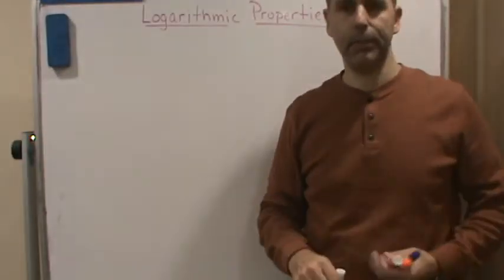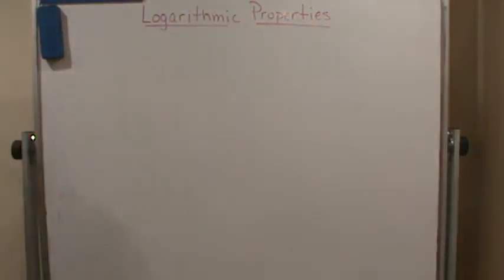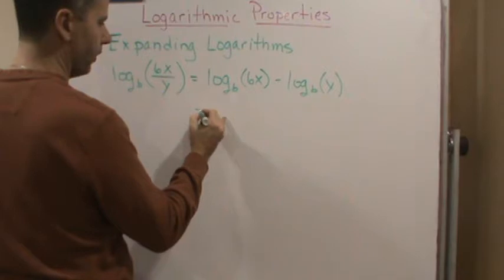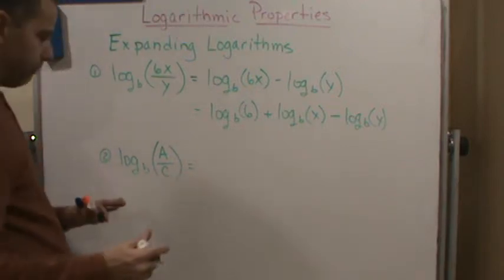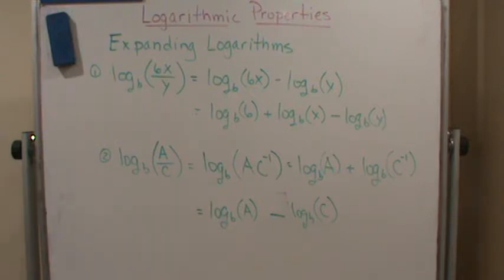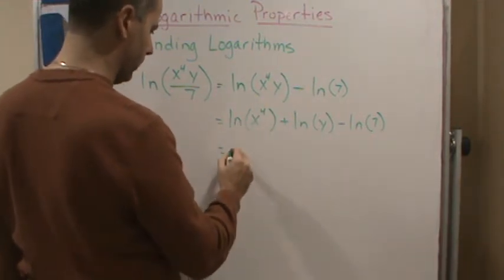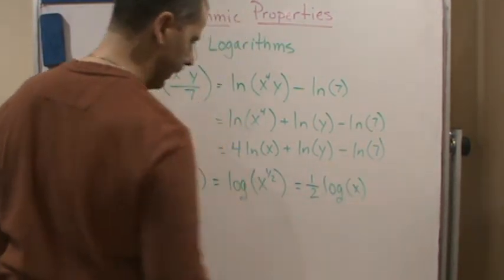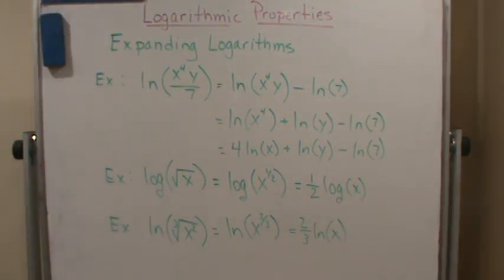Pre Calc 2 Logarithmic Properties Expanding Logarithmic Expressions Examples